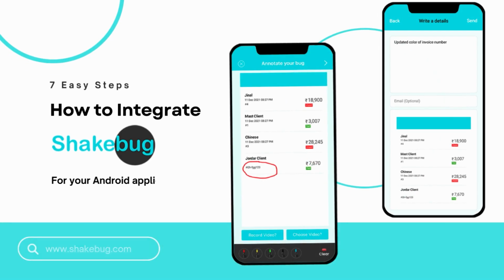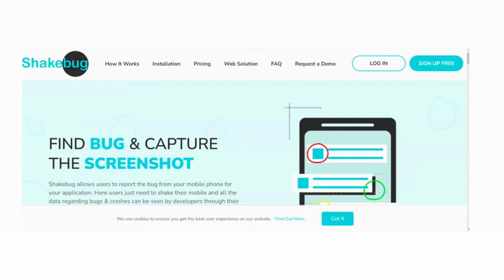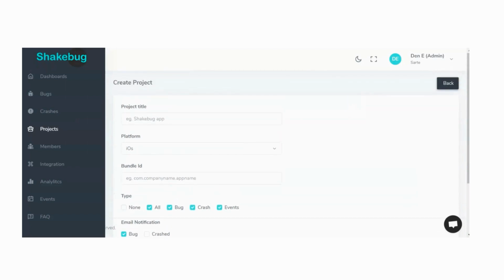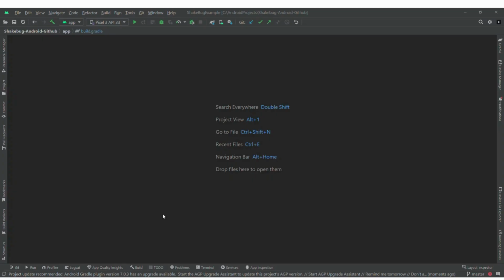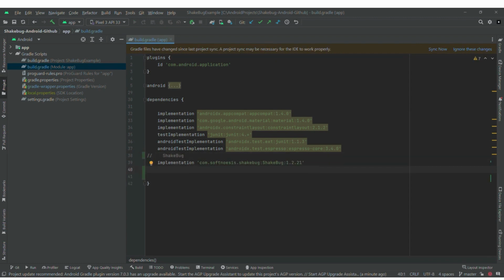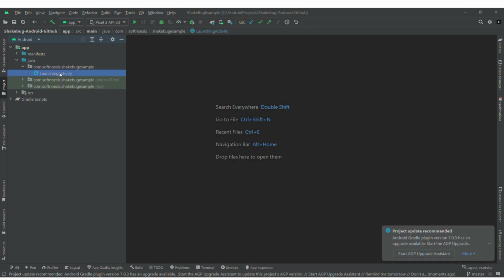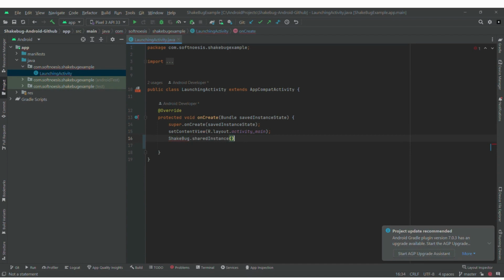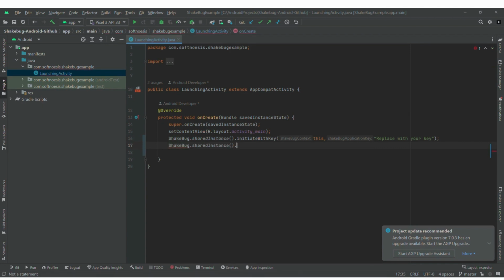How to install bug reporting tool in your android application?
Are you looking for a reliable and effective bug reporting tool for your Android app? Shakebug SDK might be just what you need. In this video, we will guide you through the installation process of Shakebug SDK in your Android app. Shakebug SDK provides a comprehensive suite of bug reporting features, including crash reporting, in-app bug reporting, and user feedback collection. By integrating Shakebug SDK into your app, you can quickly identify and fix bugs, enhance the user experience, and improve the overall quality of your app. Follow along as we walk you through the installation process step-by-step and get started with effective bug reporting today.